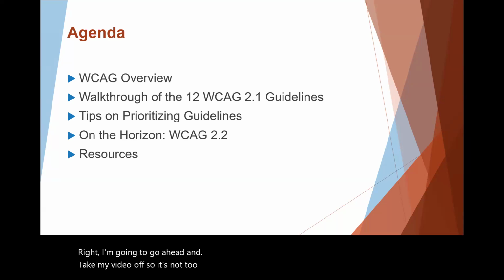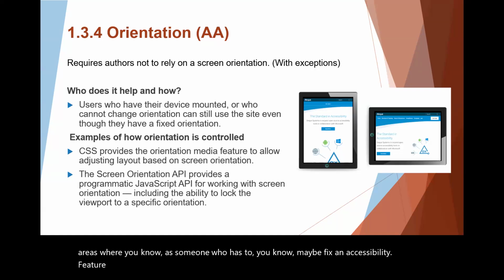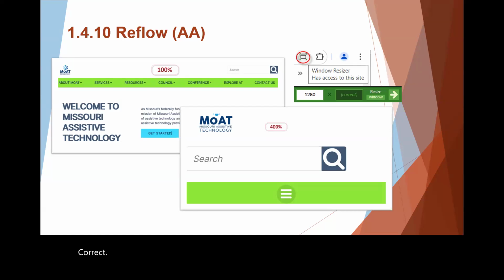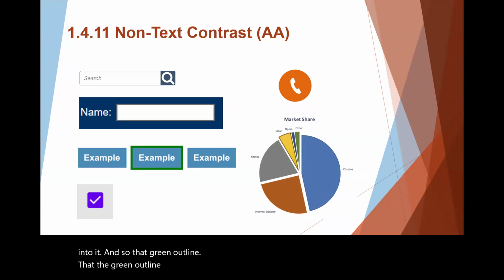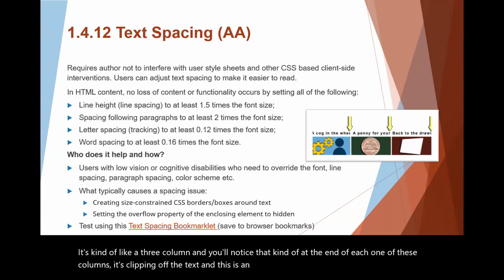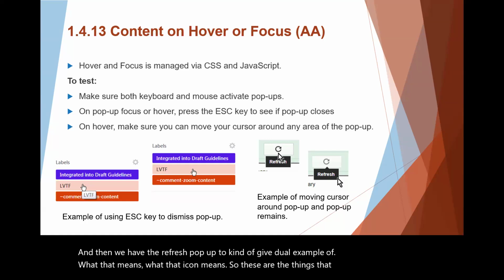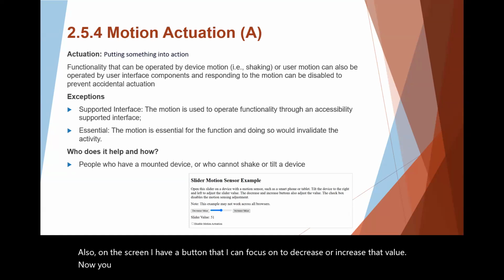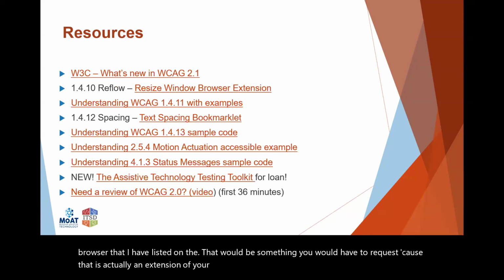WCAG 2 1 February 19 2025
Missouri Assistive Technology's ICT project presents Lainie Strange,  Missouri State Office of Administration's Web Accessibility Coordinator, discussing:  a WCAG Overview, a Walkthrough of the 12 WCAG 2.1 Guidelines, and Tips on Prioritizing Guidelines.